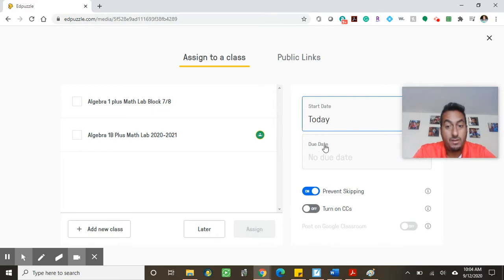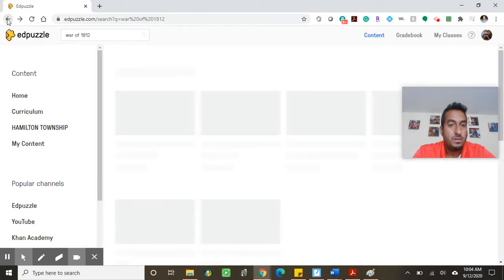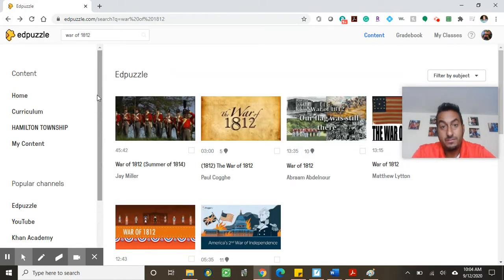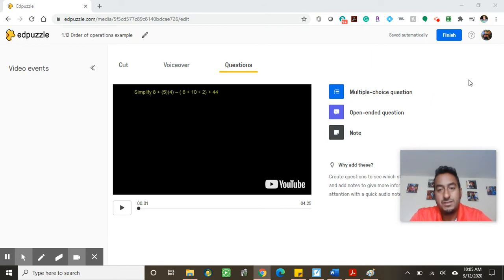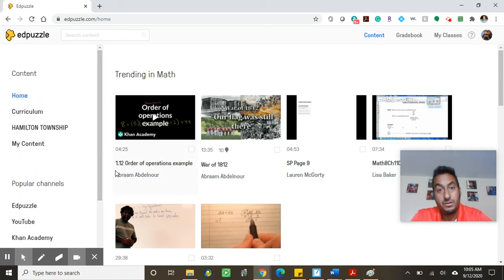Edpuzzle - The BEST Remote Learning Tool! Import GOOGLE Classroom, Find and Assign a Video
Free for less than 20 videos

Make your own videos and embed voiceovers and insert questions

Making student practice? Have students try the problem, if they are right they move on and if they are wrong they can watch and hear you solve it!

Making a lesson? Pause at any time to have students attempt problems within your lesson.

Want to make a lesson in a minute?

Search for your topic, pick a lesson or video that is already populated with questions!

Have a favorite Youtube, Khan Academy or TED Talk video?

Make a copy of it WITHIN Edpuzzle and EDIT it to include questions and voiceovers!

IT IS THAT EASY!